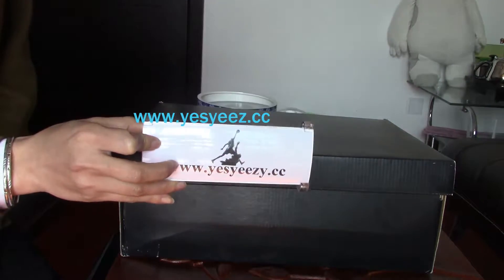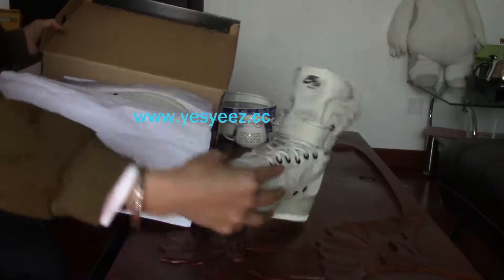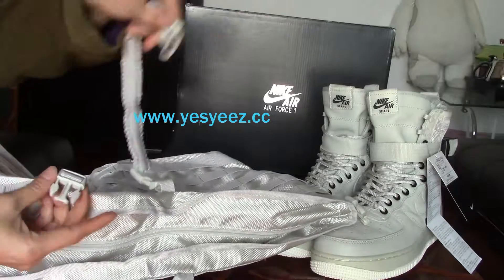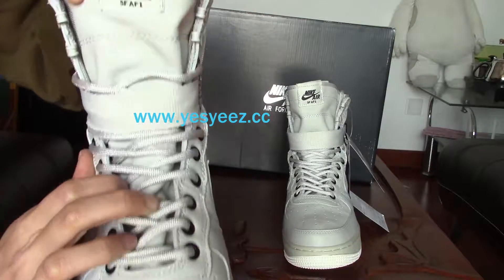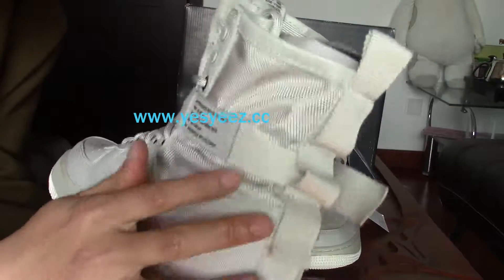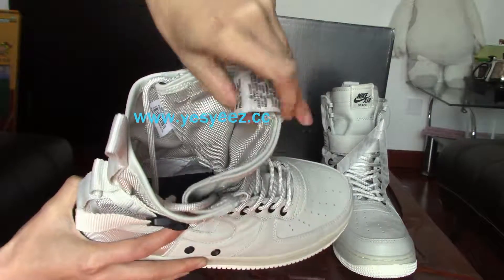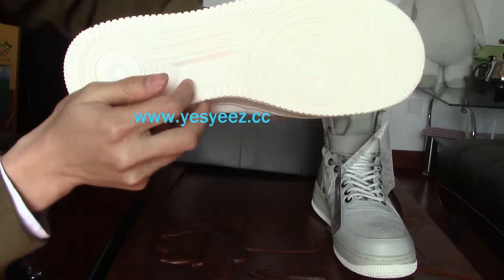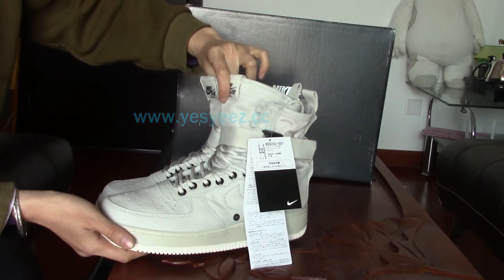Nike Special Field Air Force 1 Light Bone Early Review